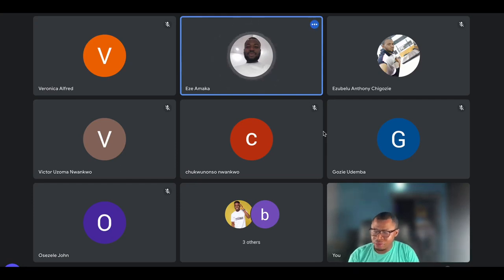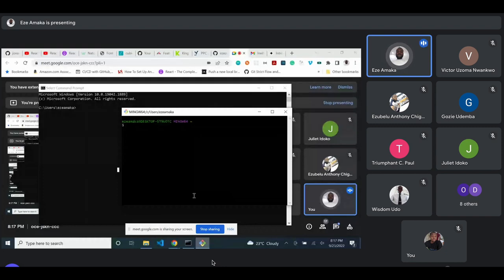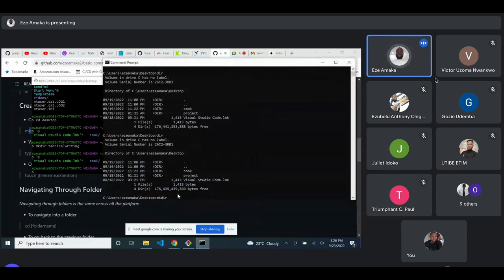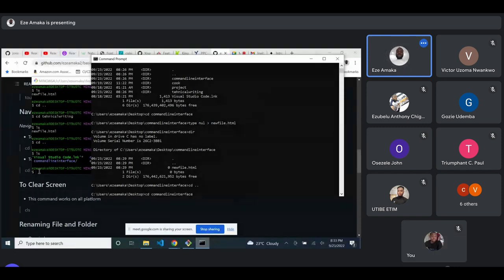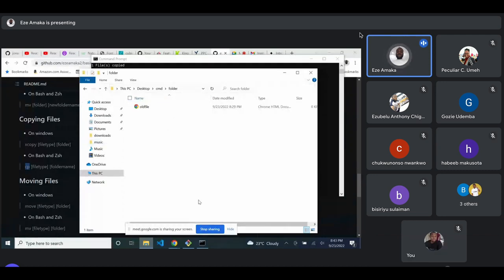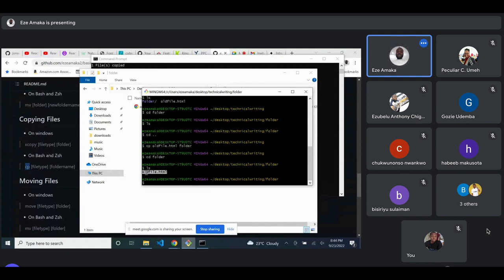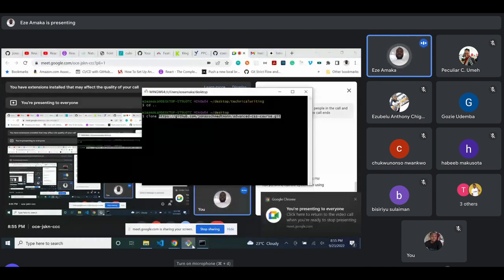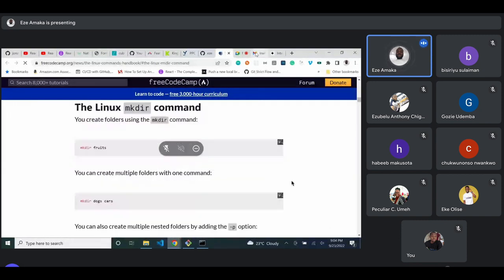Introduction to command line interface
This is the fifth call of the technical writing mentorship program cohort 1.
Speaker: Eze
Company:
Topic: Introduction to command line interface